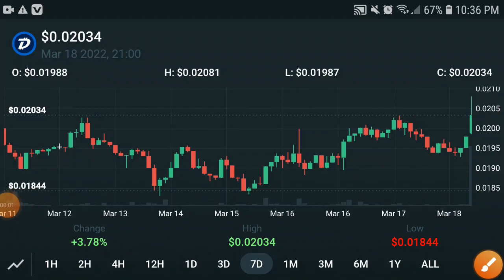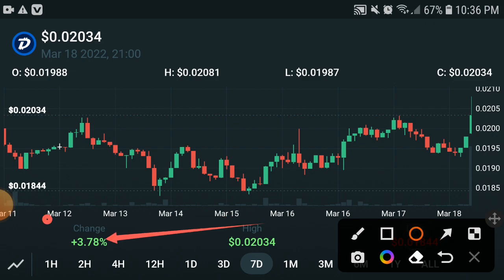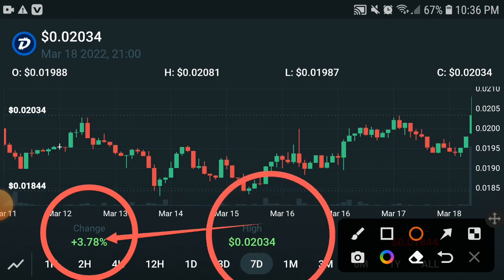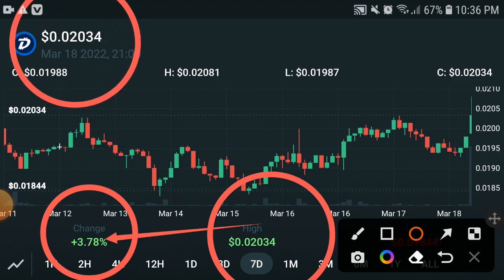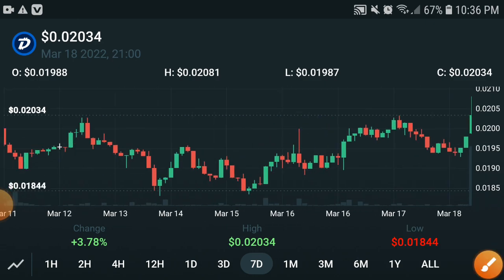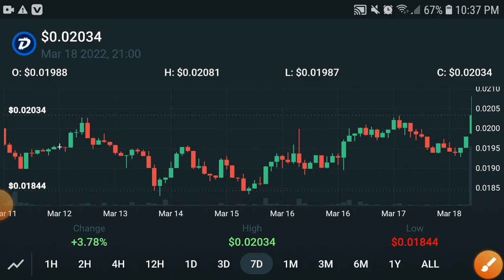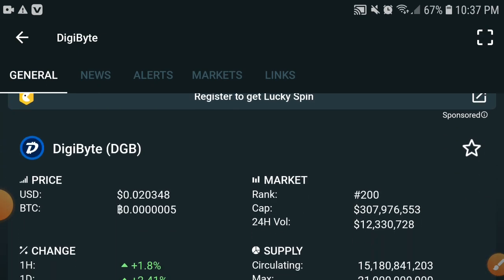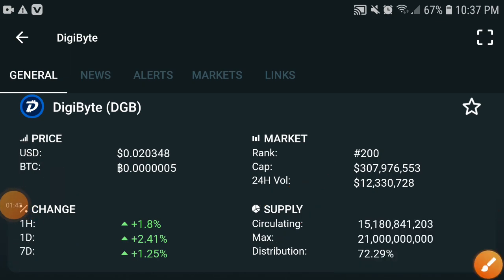Digibyte Urgent Alert! || DGB Coin Price Prediction! DGB News Today